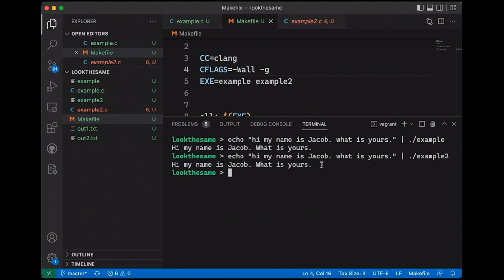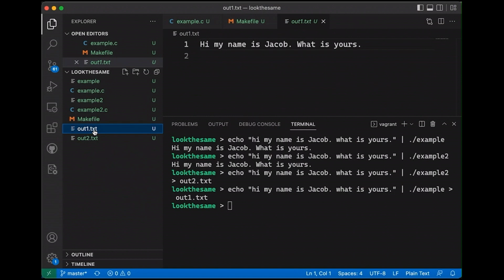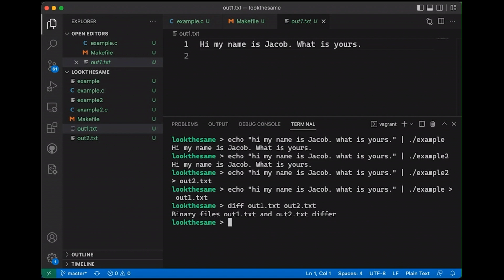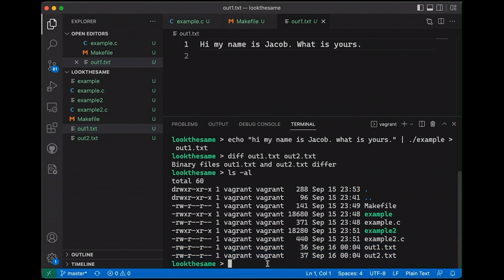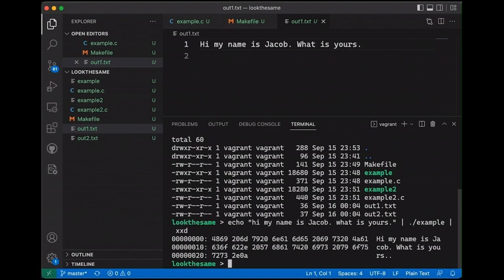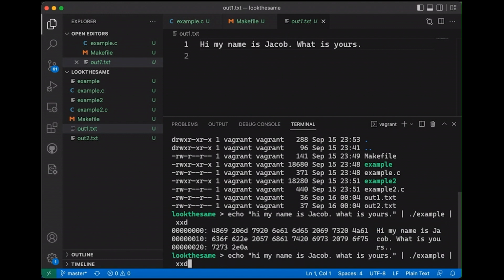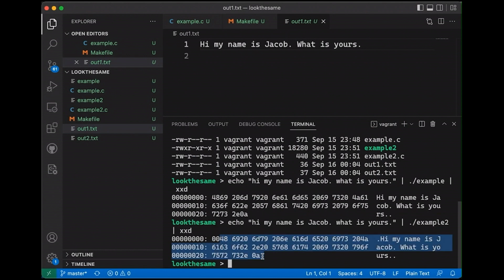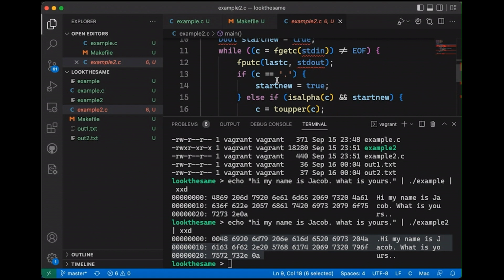How to Debug a Program when the Output Looks Right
How to Debug a Program when the Output Looks Right //  One of the most problematic error case for beginners is when your program output looks perfect — just like your instructor said it should look. But, it's wrong. It's not working correctly or maybe it's failing autograder tests. This video gives you some tips for how to figure out what might be wrong.